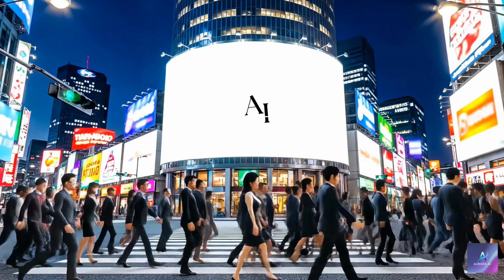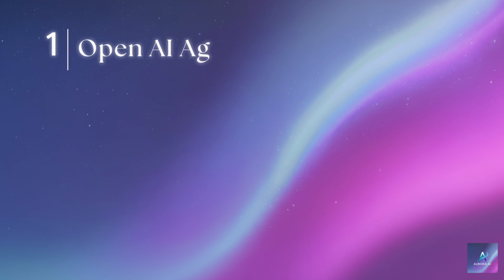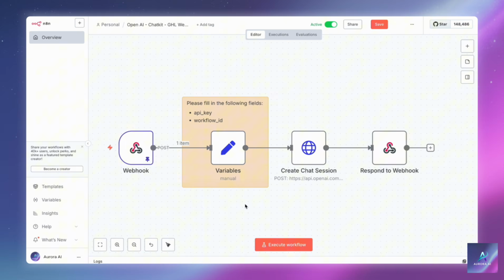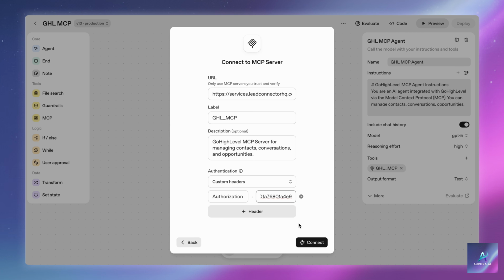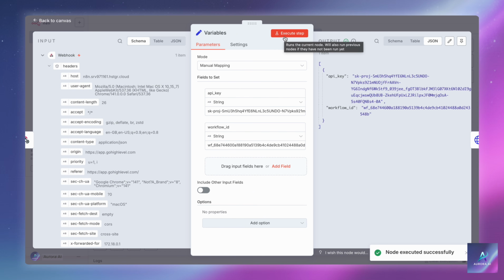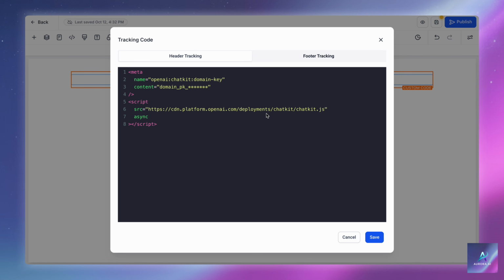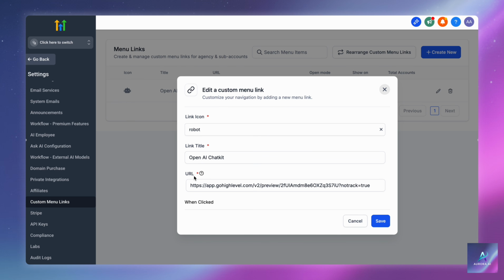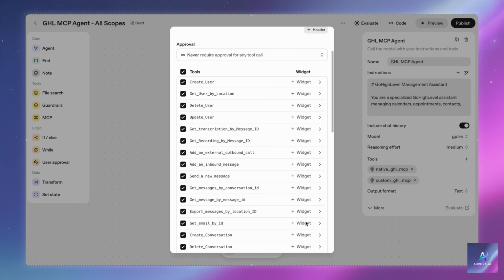AI Admin Assistant in HighLevel! (OpenAI Agent Builder + GHL MCP + Chatkit + N8N)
Here’s how to build an AI Admin Assistant in HighLevel using OpenAI Agent Builder, GHL MCP, ChatKit, and n8n

👉 Come join our Skool community to accelerate your skills!

🔑 *UNLOCK FREE ACCESS TO OUR SKOOL COMMUNITY*
Inside the community you’ll find the related resources mentioned in this video:
✅ Agent Builder Prompt
✅ N8N Template
✅ Code 1 & Code 2
✅ Receive free access to HighLevel CRM subaccounts
➡️ Plus a growing collection of other powerful courses, templates, and resources

🚀 *GET STARTED WITH HIGHLEVEL*
*Starter or Unlimited Plan*
(Disable VPN & Ad Blockers before signing up)

*Want Expert Automation Built For You?*

In this comprehensive tutorial, you'll learn how to build a true AI operating system inside your white-label HighLevel SaaS using OpenAI's new Agent Builder, n8n workflow automation, and the HighLevel Model Context Protocol (MCP).

Discover how to eliminate expensive third-party AI platforms costing $99-$299/month by embedding OpenAI Agent Builder's no-code agents via ChatKit directly into your GHL dashboard, enabling your clients to chat with AI to add contacts, send SMS follow-ups, update opportunities, and automate their entire CRM—all without writing a single line of code.

This overview of HighLevel MCP integration reveals how the agent securely accesses native GHL tools for real-time actions, while n8n is layered in for advanced workflow orchestration and API bridging.

Perfect for HighLevel agency owners, automation experts, and SaaS builders looking to master AI agent development, reduce software costs by thousands annually, and deliver an unbeatable white-label client experience in 2025.

 📚 *OFFICIAL DOCUMENTATION*